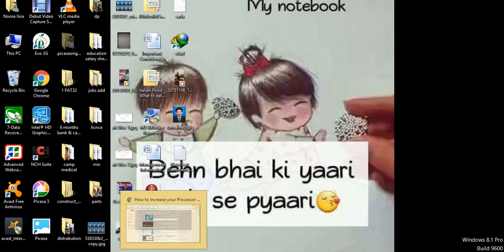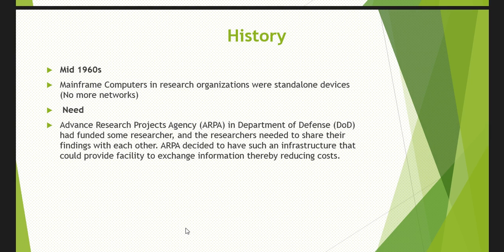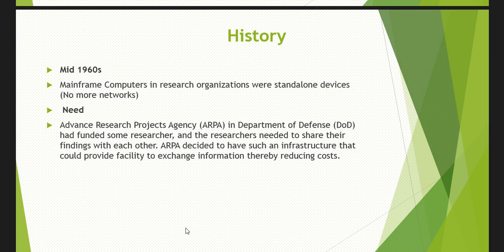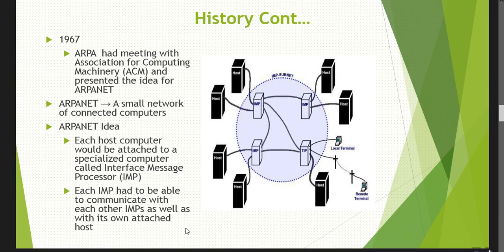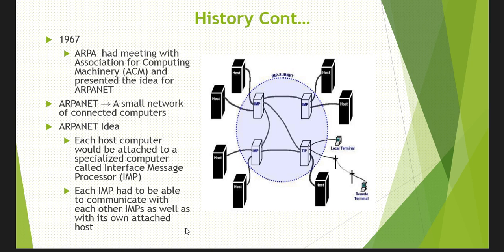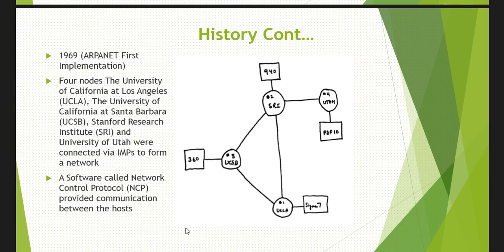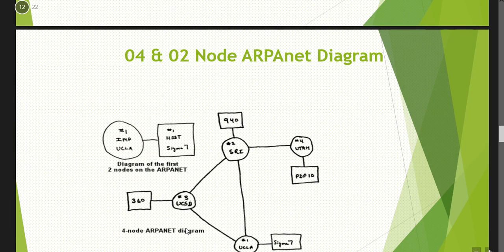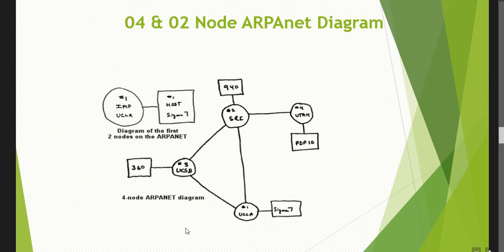arpanet definition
History of arpa net
what is arpa net  net  this  video tell us about history of arpa net